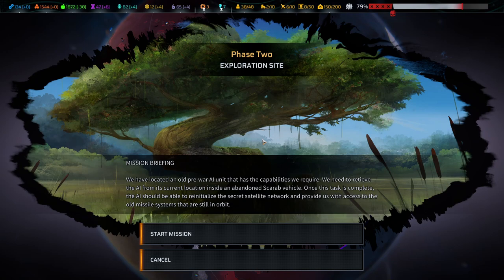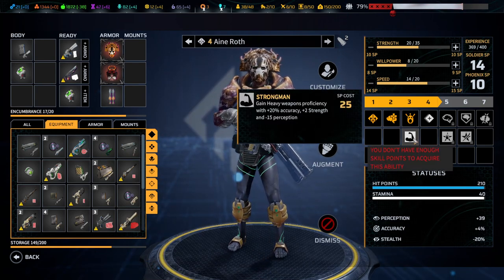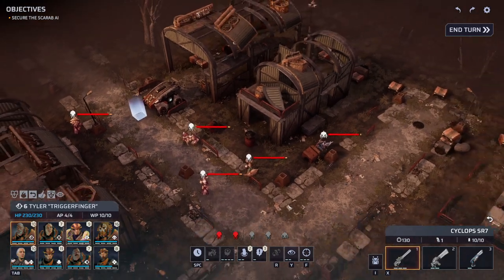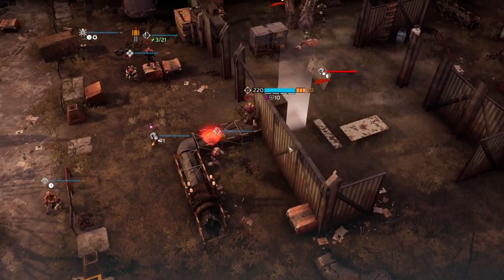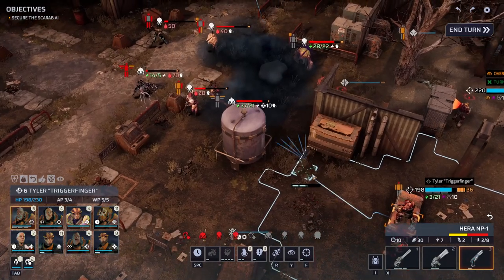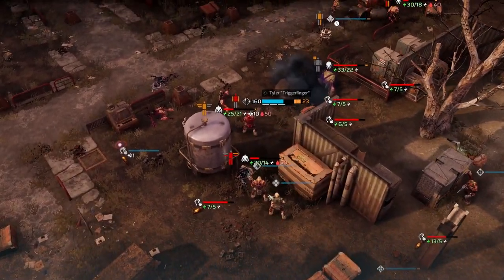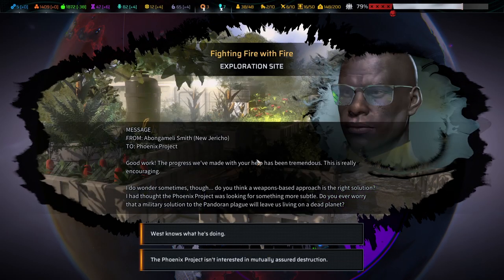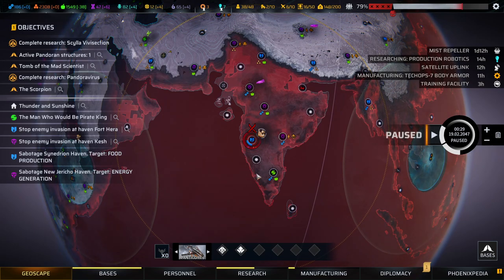#72 PHOENIX POINT LEGENDARY BLIND PLAYTHROUGH (WITH DLCs)